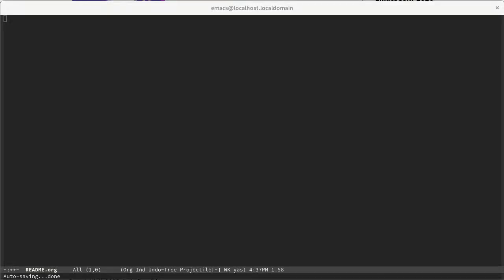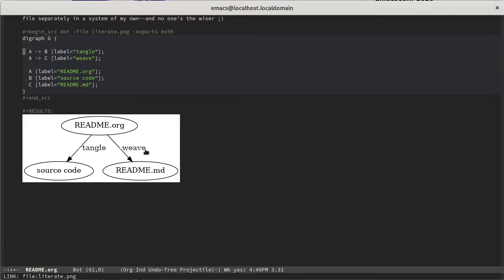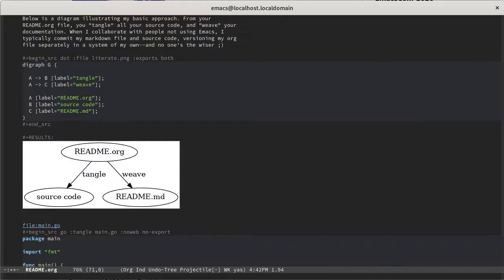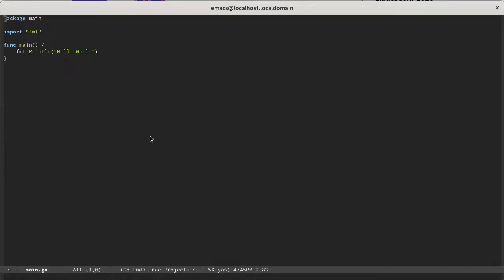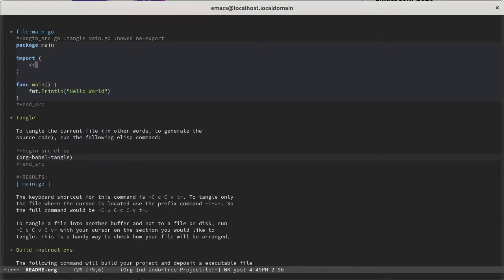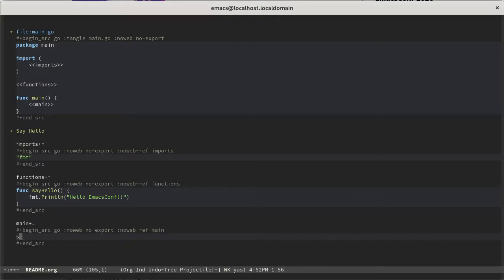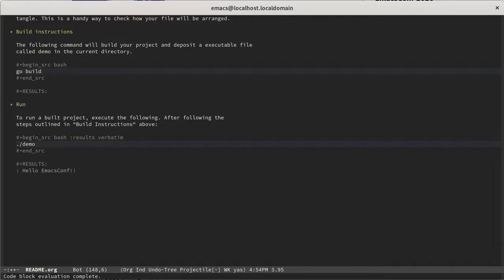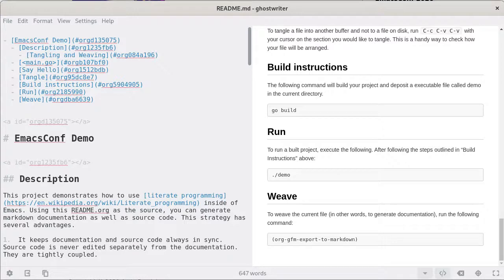EmacsConf 2020 - 14 - README-Driven Design - Adam Ard